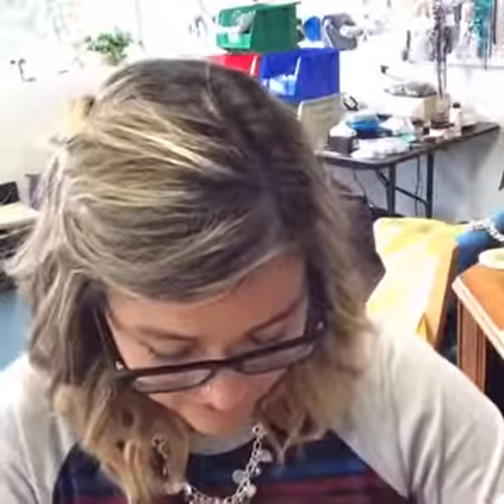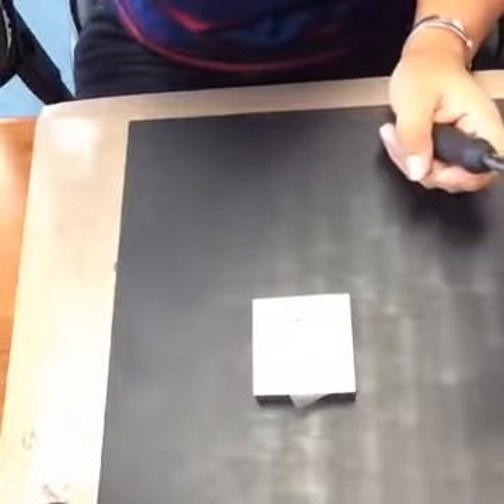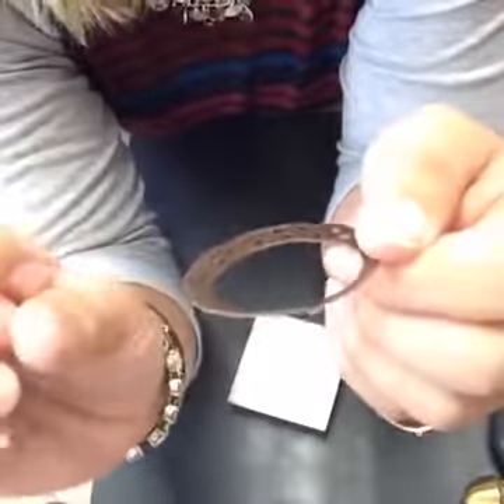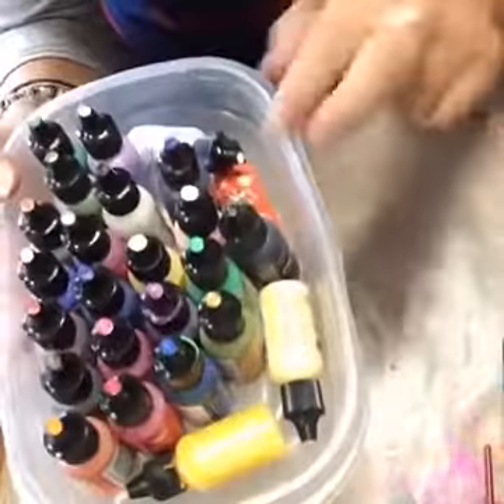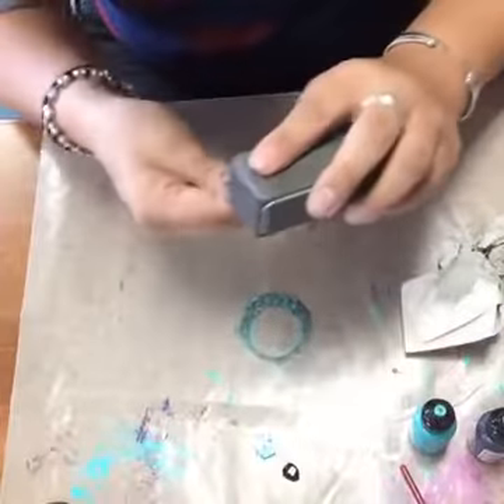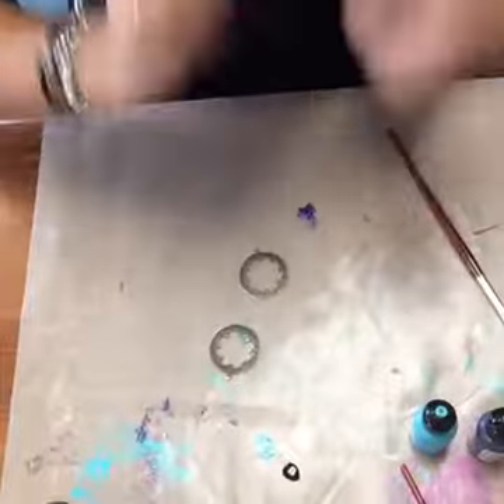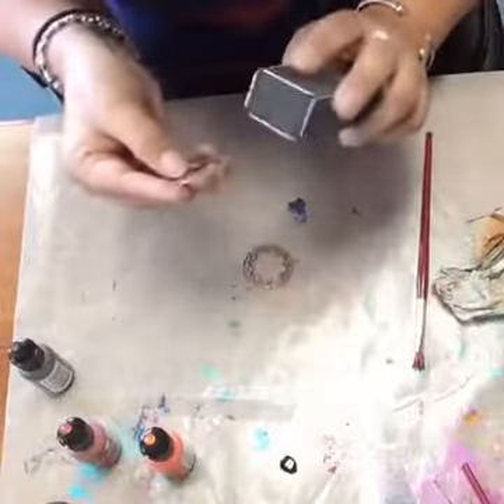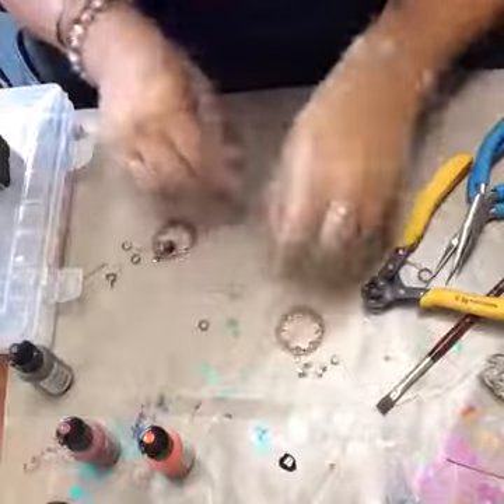Playing with Vintaj Patina Inks - Live Stream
Learn how to use Vintaj Patina inks in this informative video.

This video was broadcast live and originally posted on our Facebook page on October 5th , 2016.

For more visit:

📍 Our Showroom -
Shipwreck Beads
8535 Commerce Place Drive NE Suite A
Lacey, WA 98516